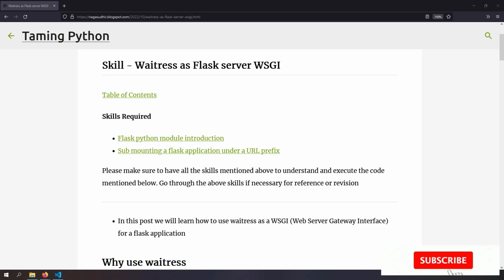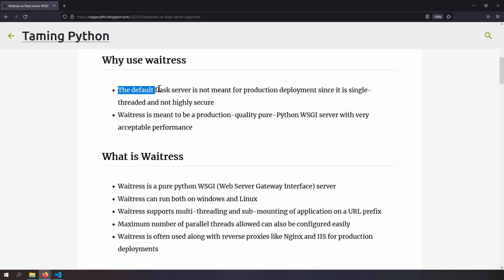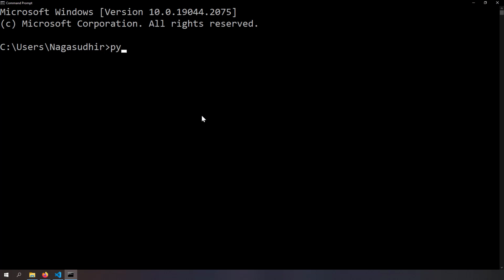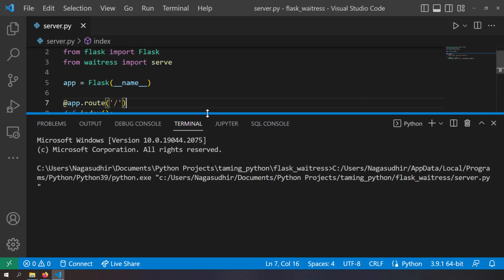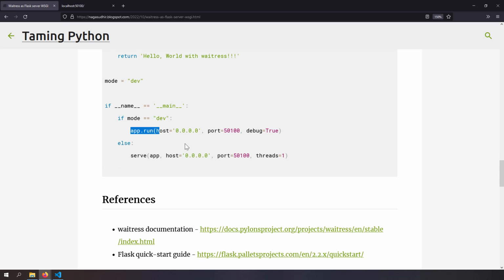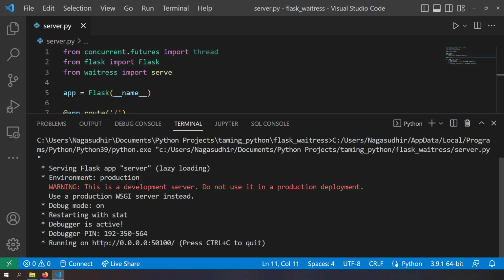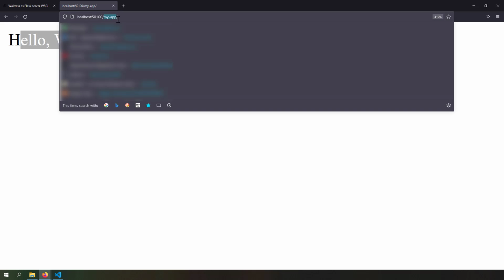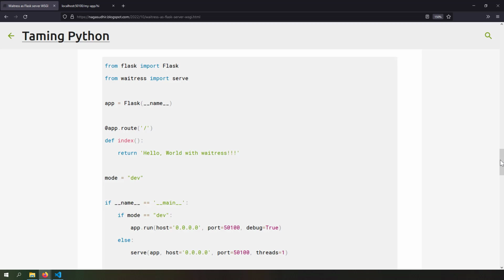Waitress as Flask server WSGI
In this video, we will learn how to use waitress as a flask server WSGI (Web Server Gateway Interface)

00:00 - Intro
02:02 - Install waitress in python
02:28 - serve function in waitress
03:53 - Switching between waitress and default WSGI
05:47 - Sub-mounting application under a URL prefix
07:35 - Outro